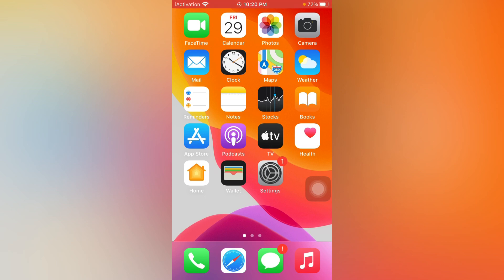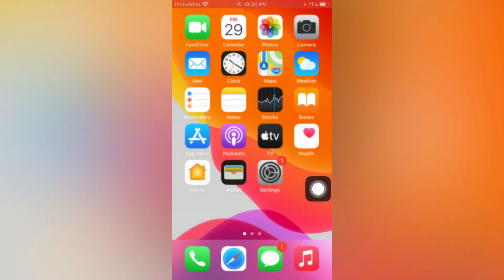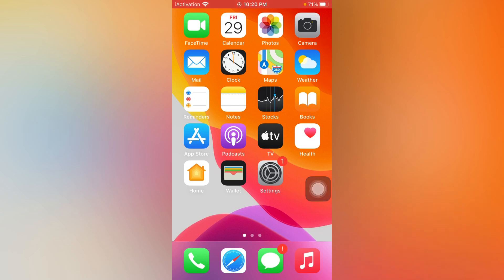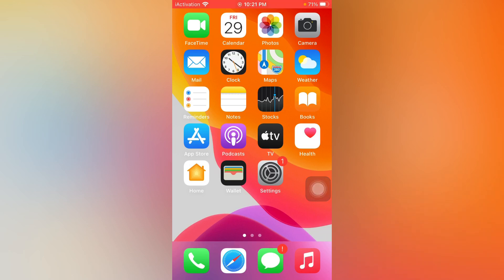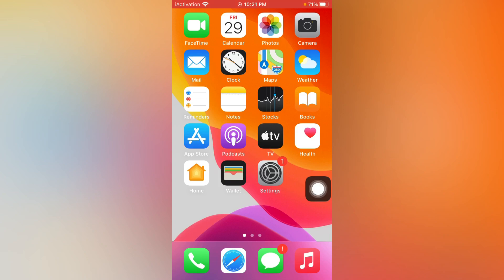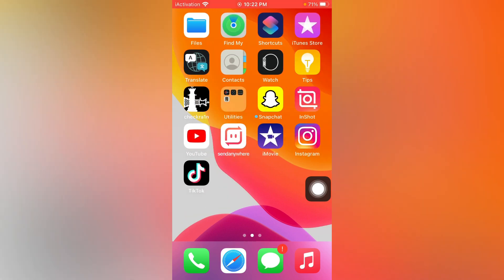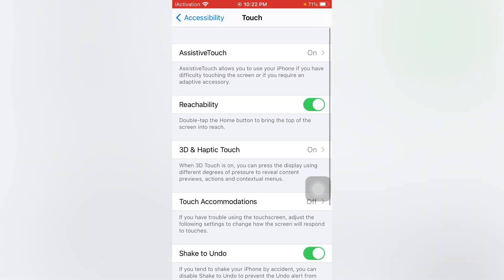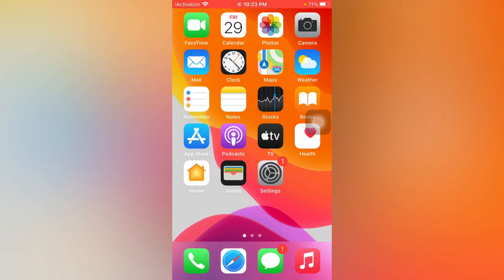iPhone Overnight Battery Draining Problem After Update iOS 14.4 Fixed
IN THIS VIDEO I WILL SHOW YOU HOW TO FIX IPHONE BATTERY DRAINING FAST OVERNIGHT.
IF YOUR ALSO FACING THAT ISSU KEEP WATCHING FULL VIDEO AND FOLLOW THE INSTRUCTIONS STEP BY STEP AFTER FOLLOW THE INSTRUCTIONS STEP BY STEP YOU CAN EASILY DONE THAT SO KEEP WATCHING FULL VIDEO.